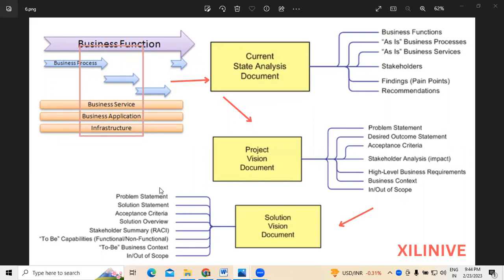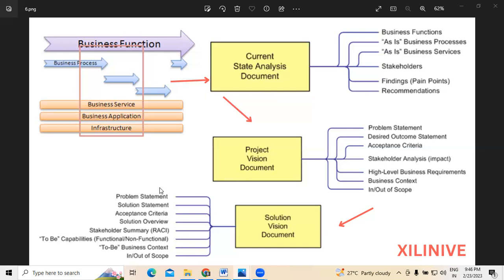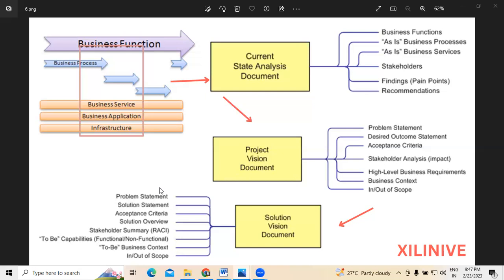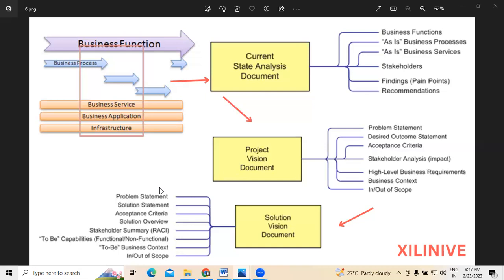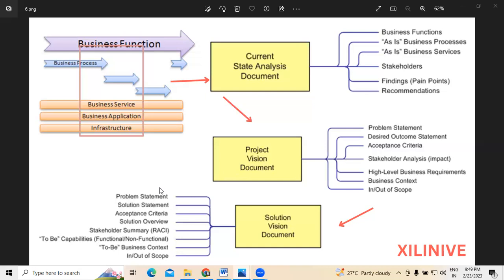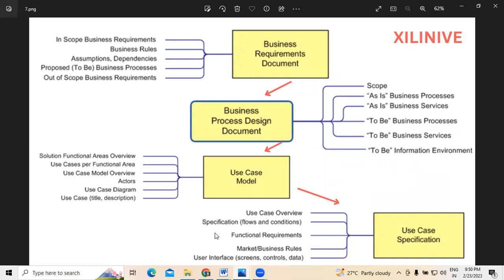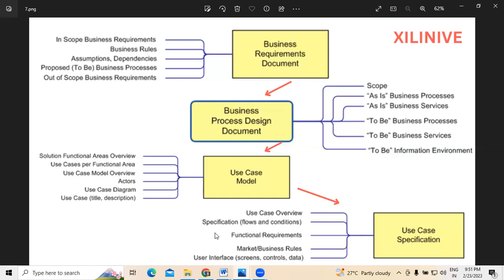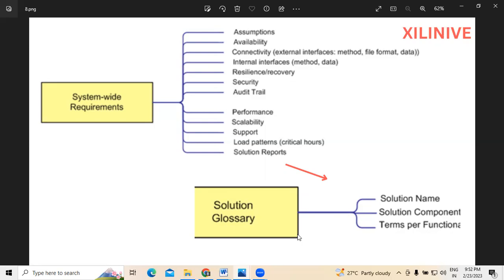Business analyst - List of documents to prepare as a part of Role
This Video explains about the list of documents what a Business analyst has to prepare as a part of their role, for more Information please reach us at: , 91+ 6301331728 (whatsapp) - Raj xilinive